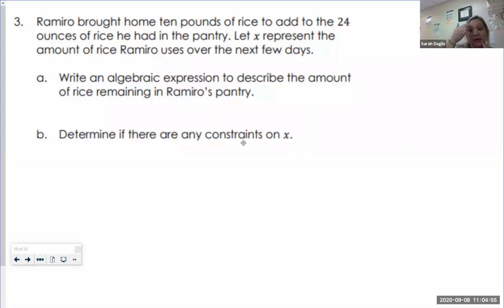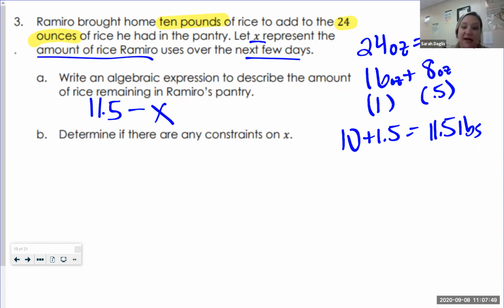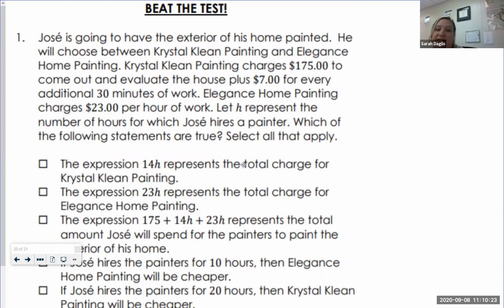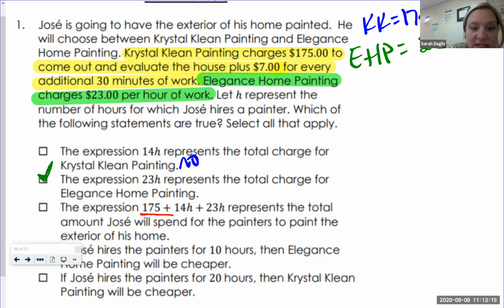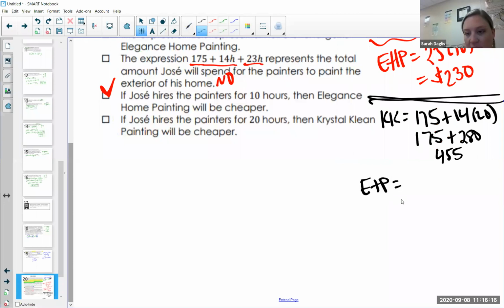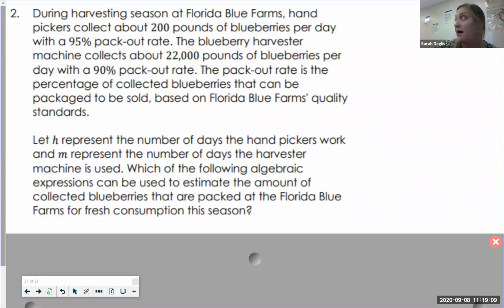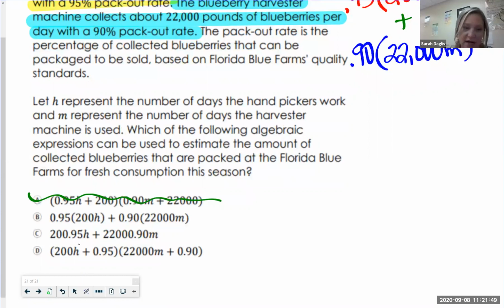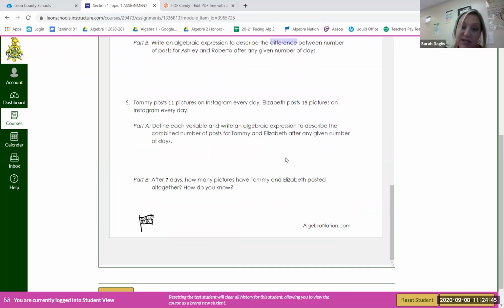9/8_Alg 1_AN Section 1 Topic 1 VIDEO LESSON PART 2